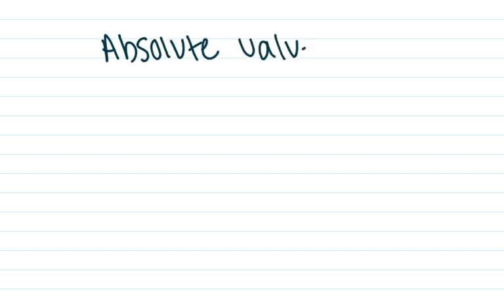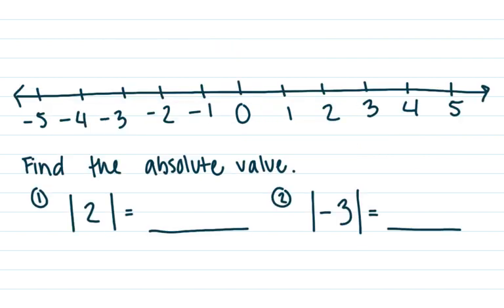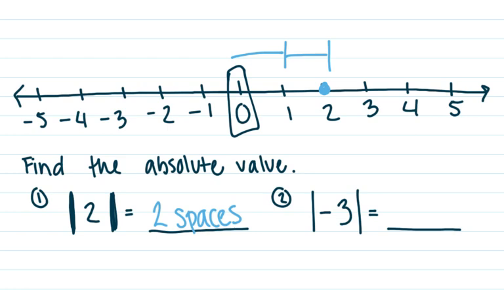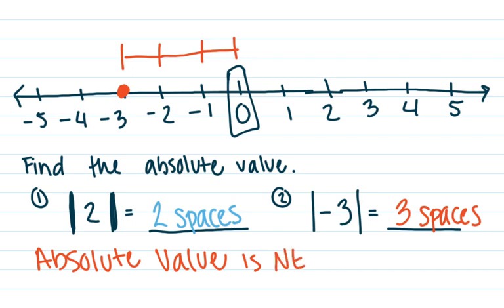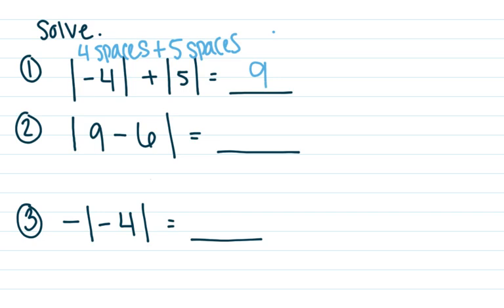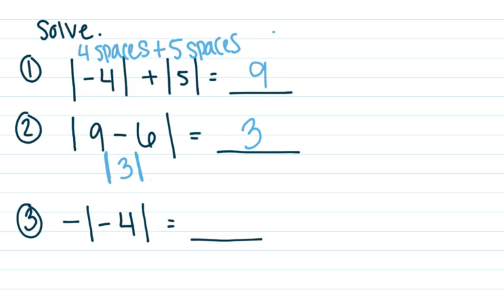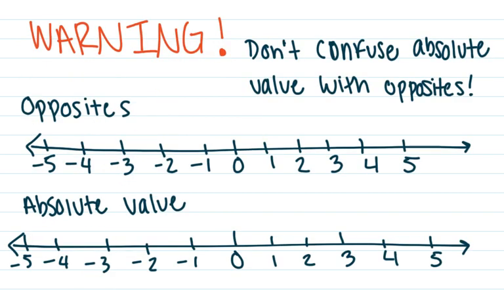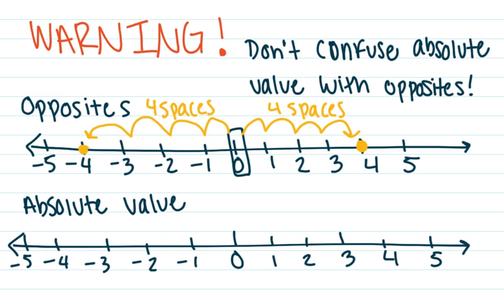Absolute Value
In this video, you will learn about: what is absolute value, how to solve absolute value math problems, comparing absolute value and opposites.